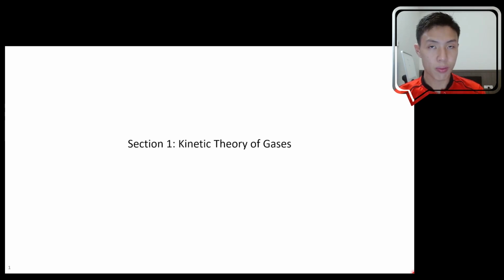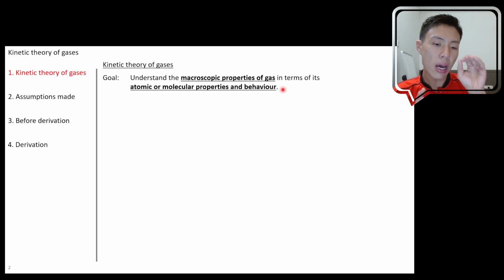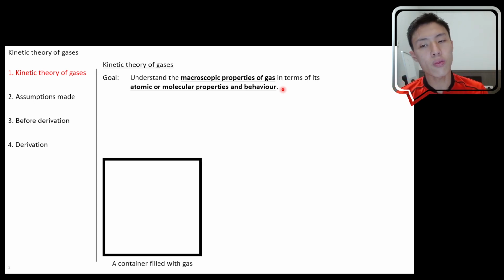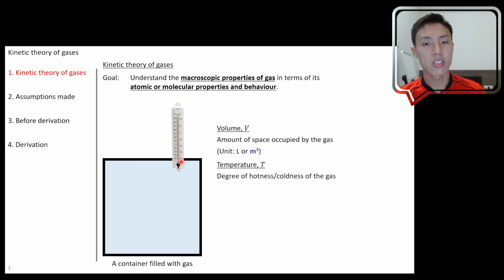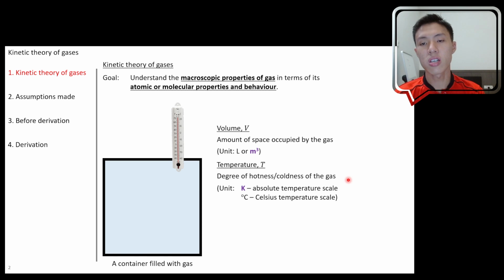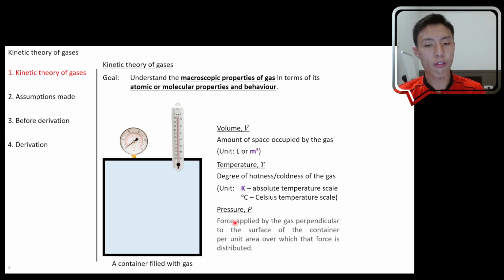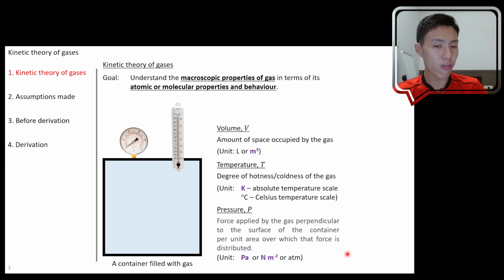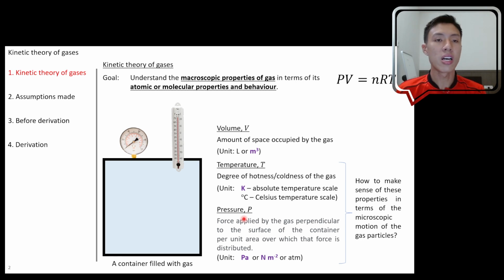Purpose of learning kinetic theory of gases [Chapter 9: Kinetic Theory of Gases & Thermodynamics]